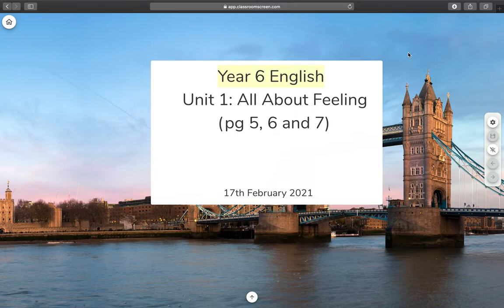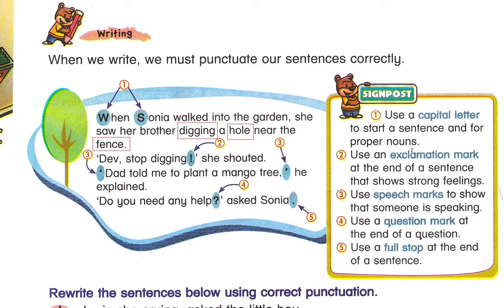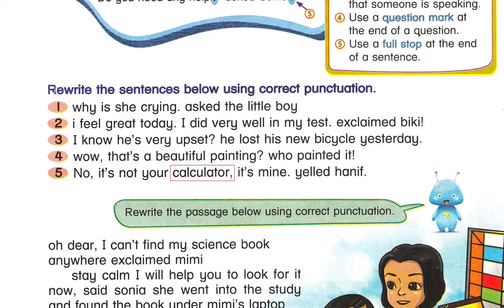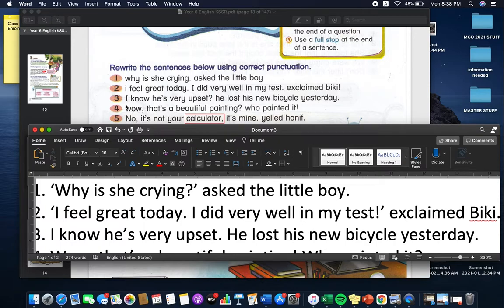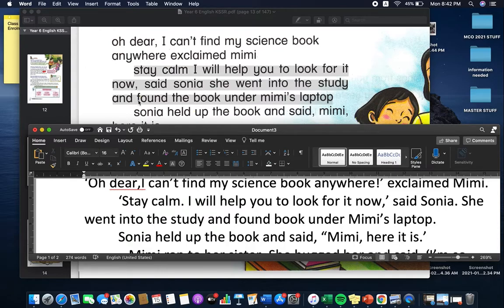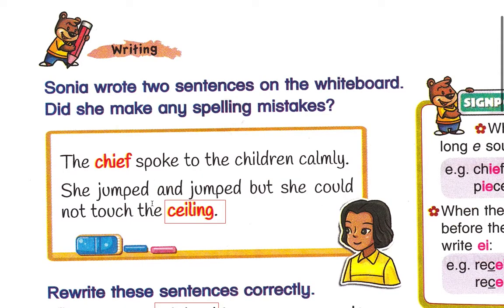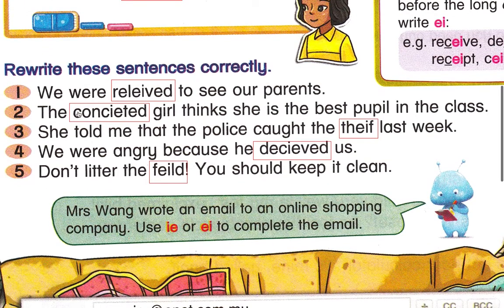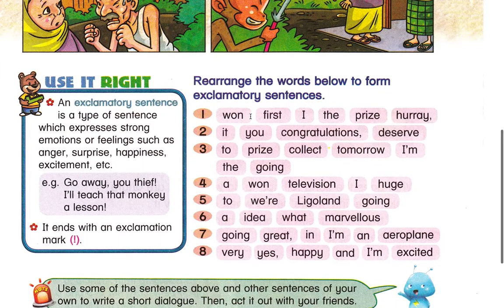YEAR 6 // Unit 1 : Lesson 4 // Pg 5, 6 and 7 - Writing and Grammar. // 17.2.2021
Please be attentive with the lesson and complete the works.